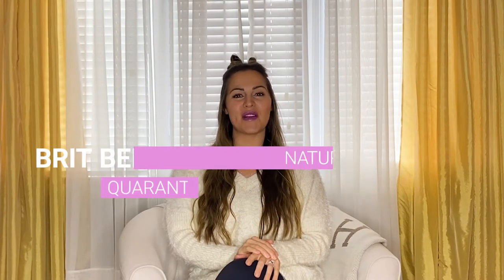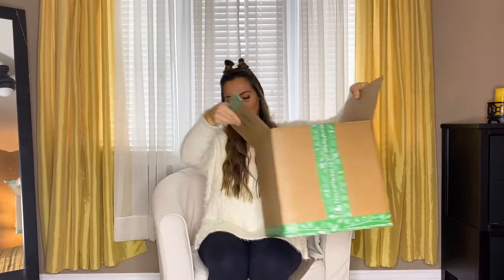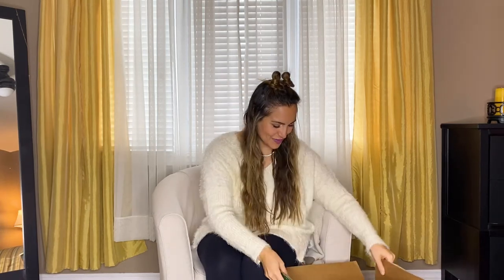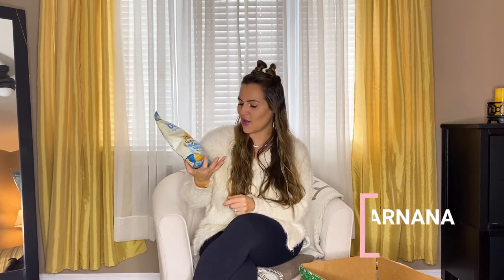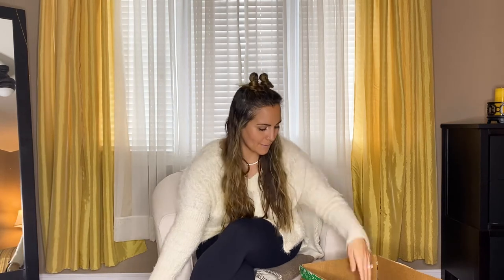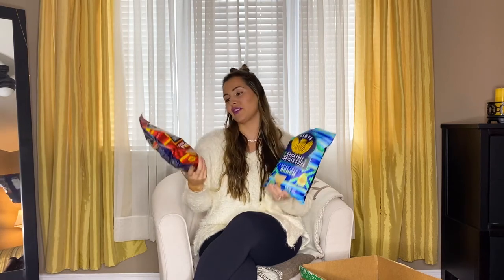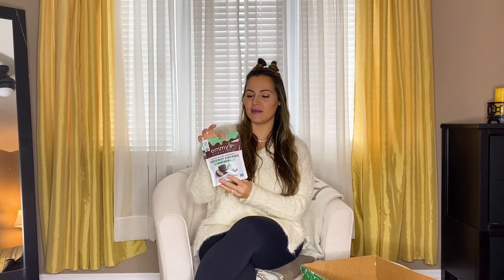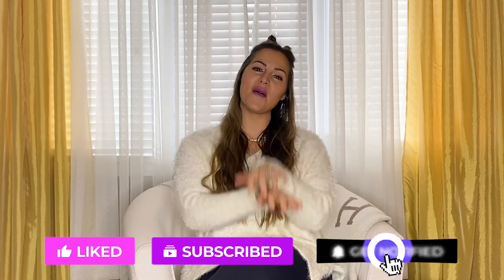NATURA MARKET quarantine healthy grocery HAUL! Savoury & Sweet!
THIS IS NOT AN AD! I am recommending Rakuten as I personally use it when I do my online shopping! You can get Cash Back just for doing your normal shopping! Join Rakuten for free, you will also get $5 free when you use my invite link and spend $25

LET’S CONNECT!